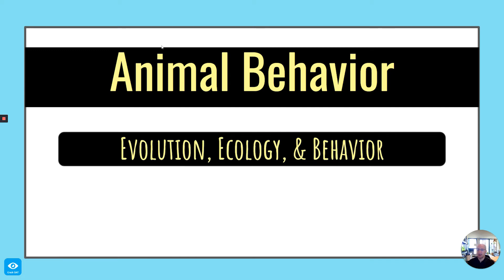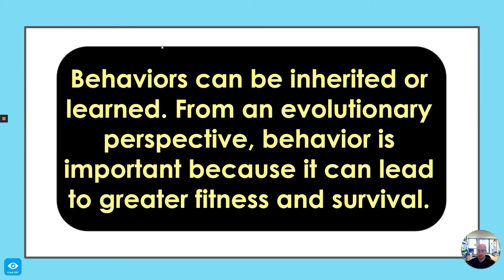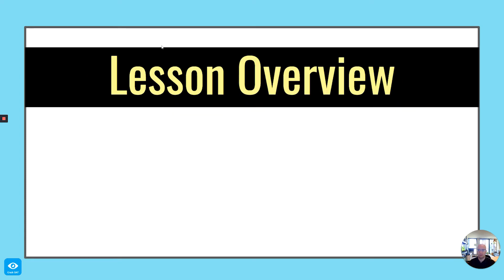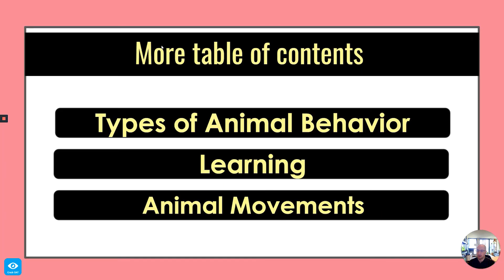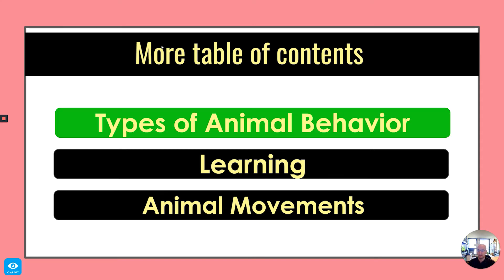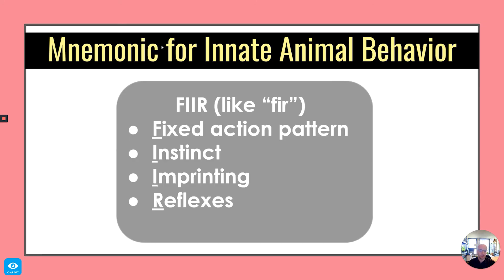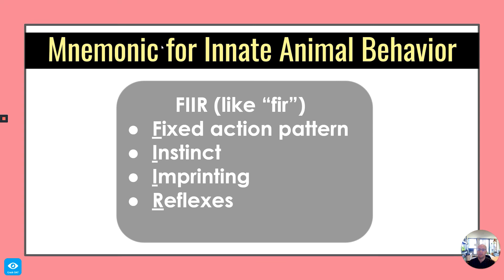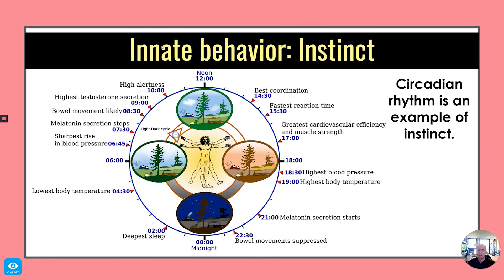OAT Exam Prep Biology Ch15 Animal Behavior (CrackOAT.com)